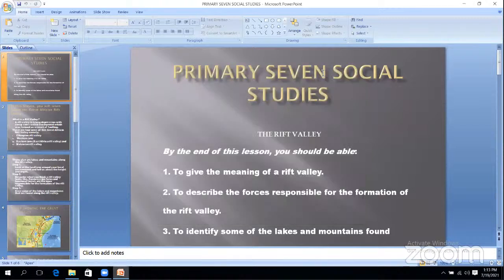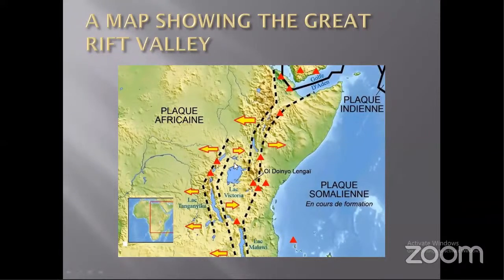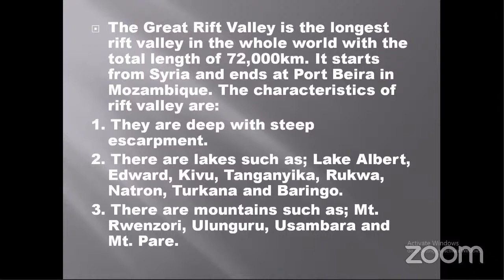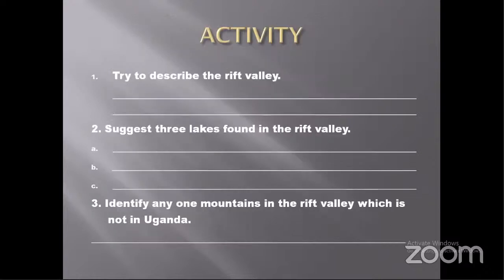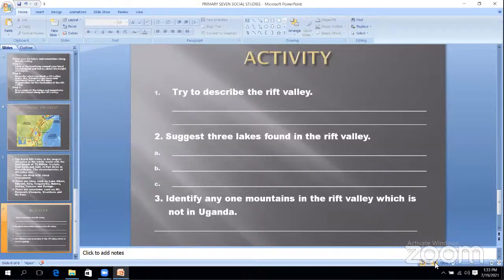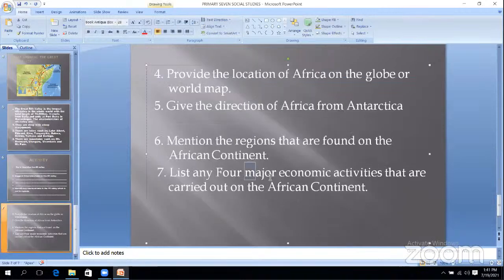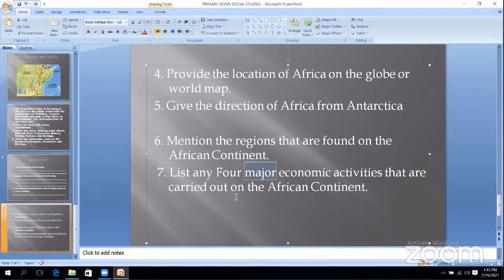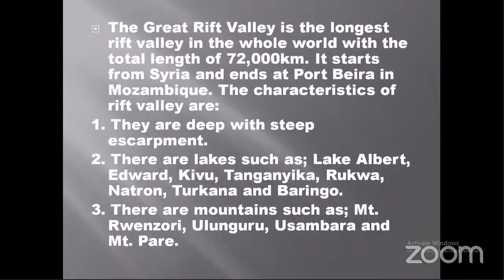Primary Seven Social Studies Live Class Session (Topic: The Rift Valley)